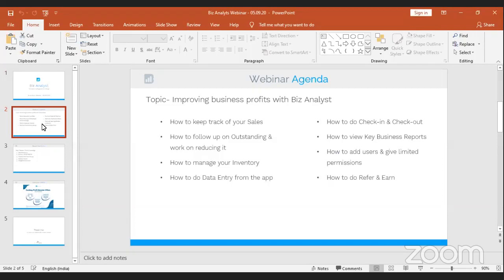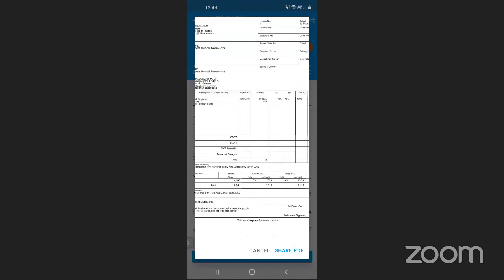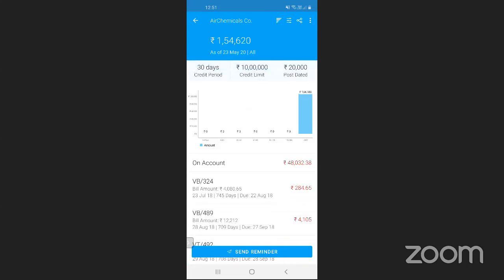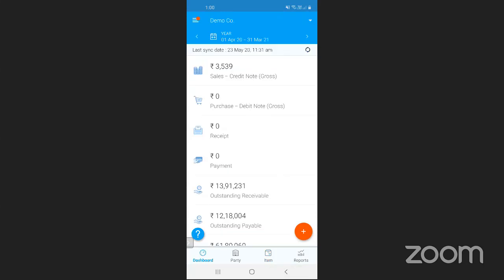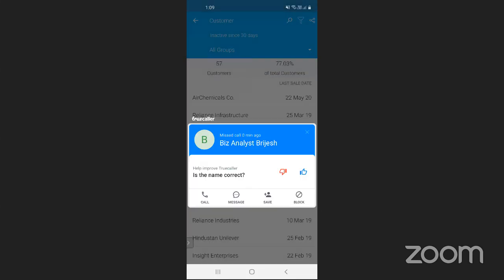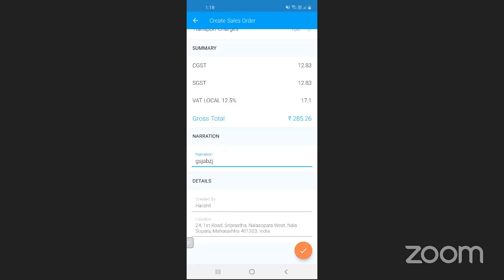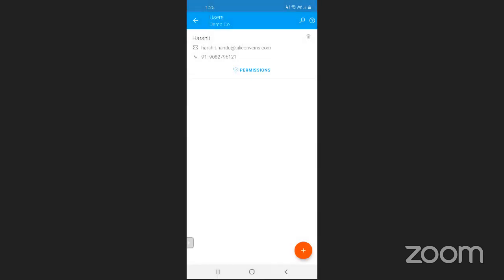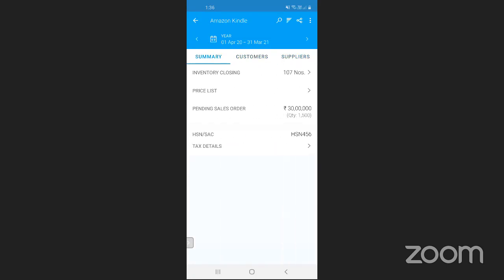Improving business profits with Biz Analyst (English)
Achieve higher profits and adapt to the new way of doing business using various Biz Analyst features.

Topics:
1) How to keep track of your Sales
2) How to follow up on Outstanding & work on reducing it
3) How to manage your Inventory
4) How to do Data Entry from the app
5) How to do Check-in & Check-out
6) How to view Key Business Reports
7) How to add users & give limited permissions
8) How to do Refer & Earn
All Latest updates